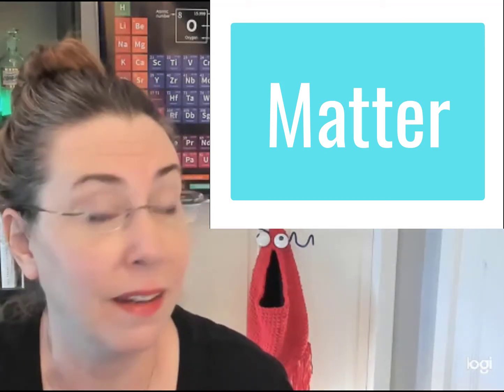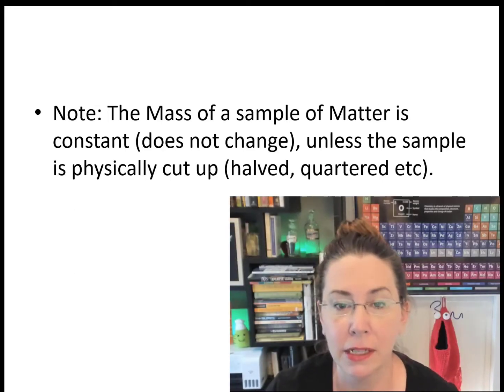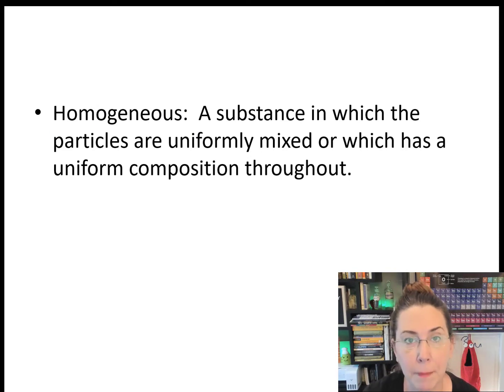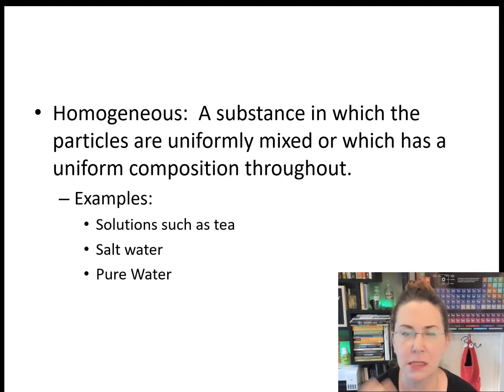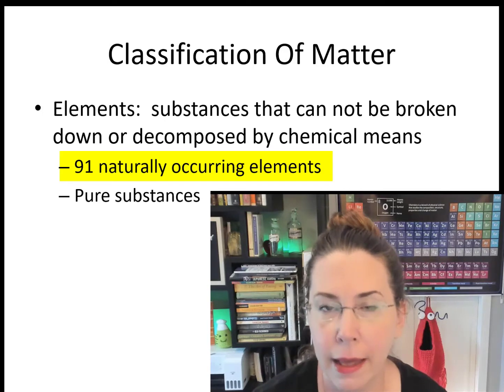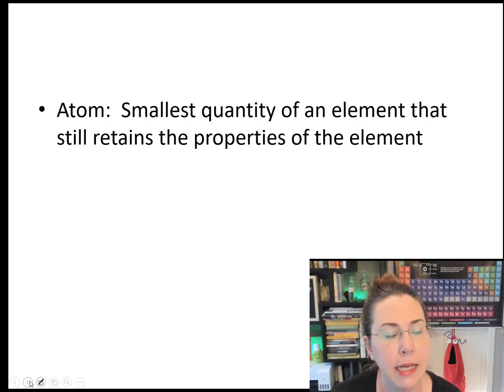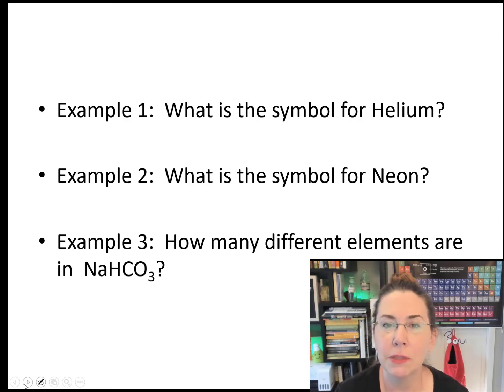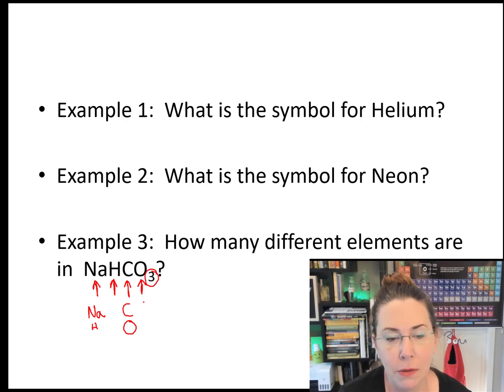Matter 1: What is Matter?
This is an introductory video for my Regents Chemistry students on the Basics of Matter.  It goes with our class notes and example problems.